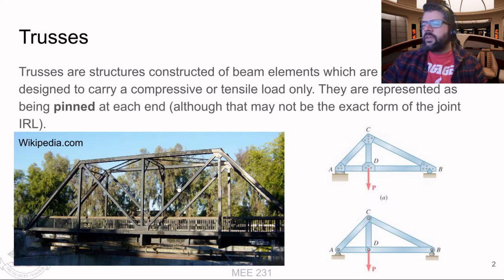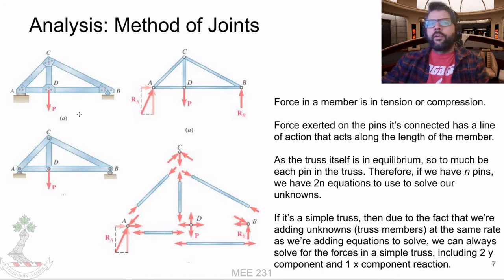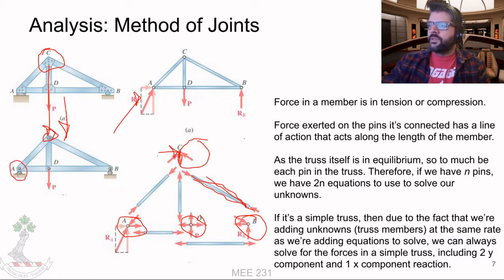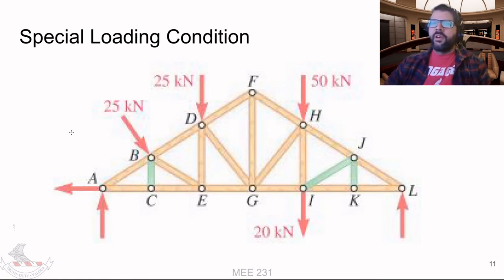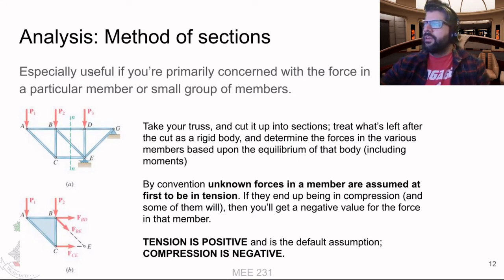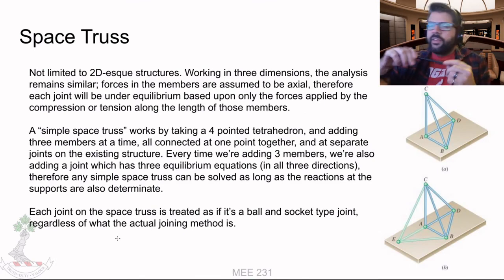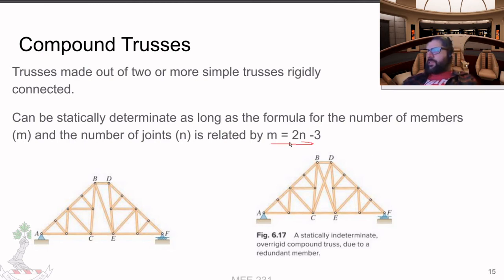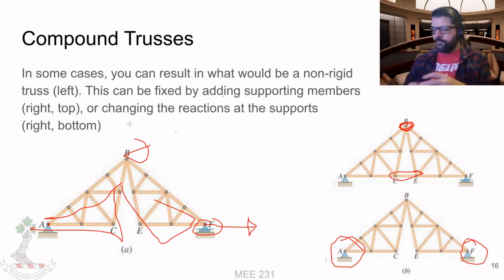Static Mechanics - Trusses